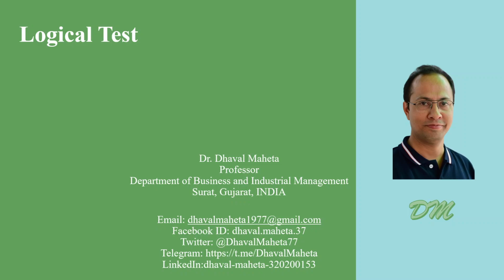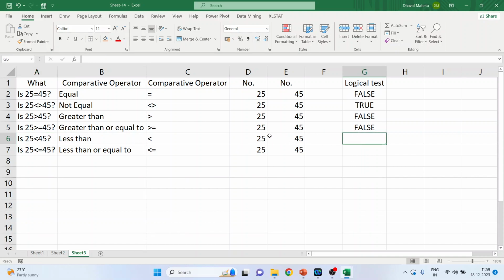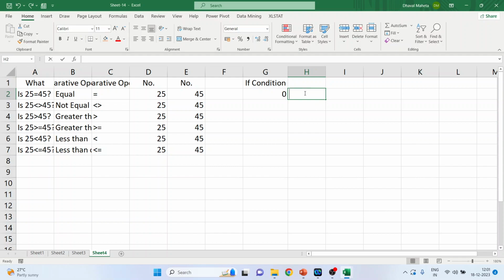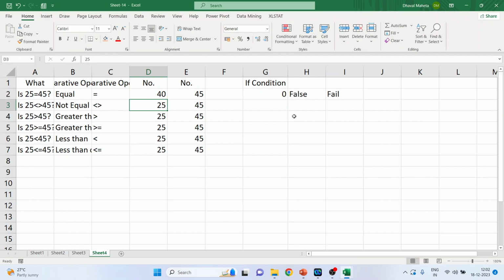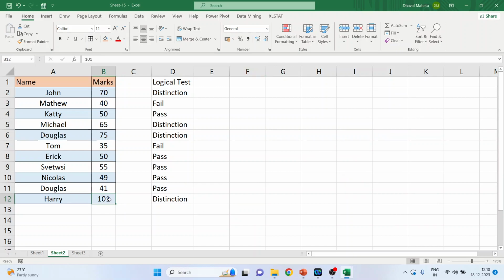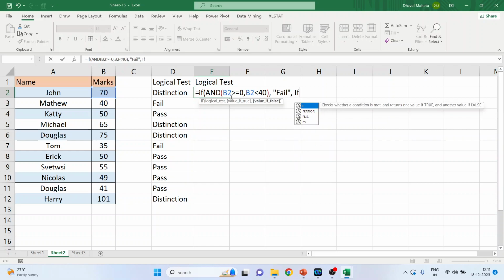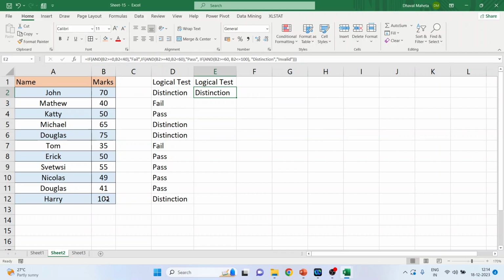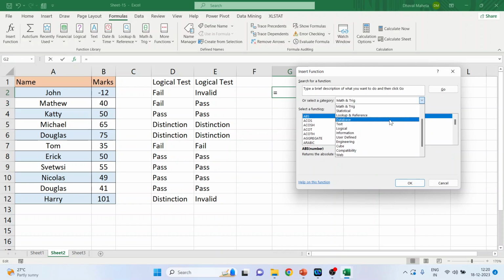38. Logical Functions in Microsoft Excel (MS-Excel) || Dr. Dhaval Maheta